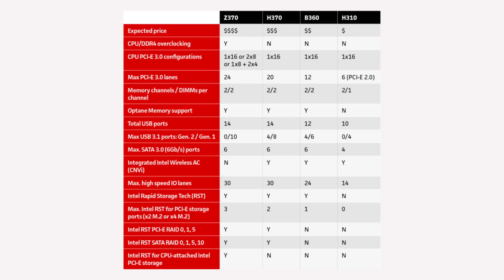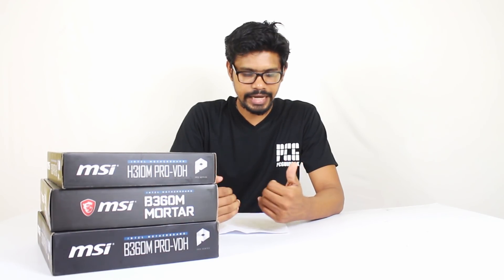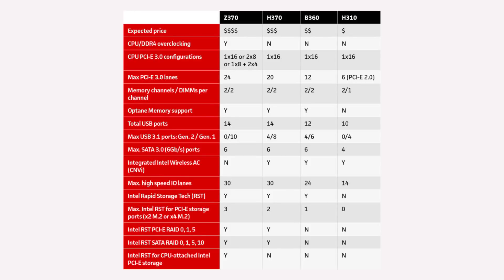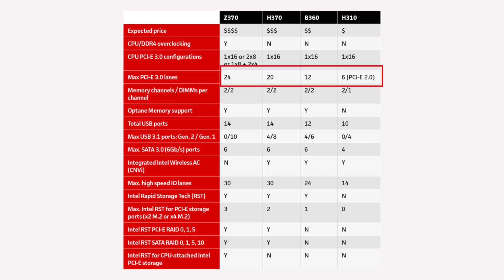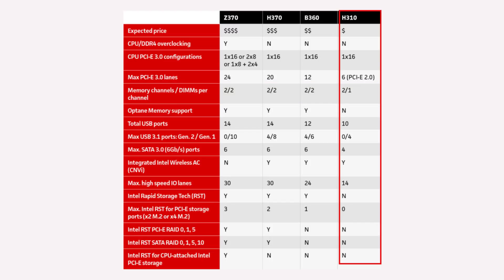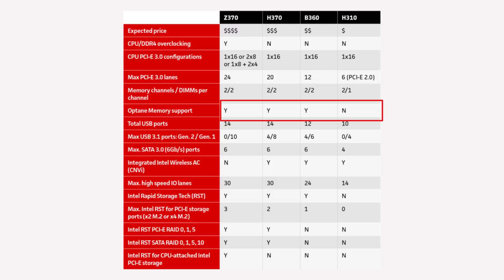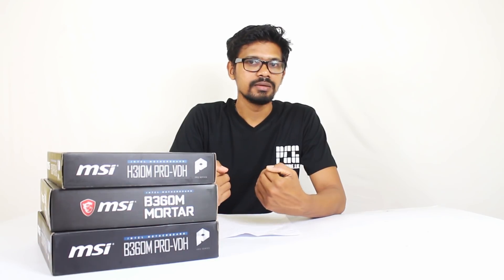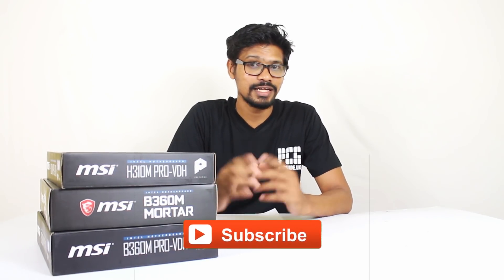intel 8th gen chipsets ගැන සිංහලෙන්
අලුත් 8th gen build එකක් කරද්දි දැන් තියෙන Z370 / H370 / B360 සහ H310 motherboard වලින් ගැලපෙන motherboard එක තෝරගන්නෙ කොහොමද කියල මේ video එකෙන් පැහැදිලි කරනව.